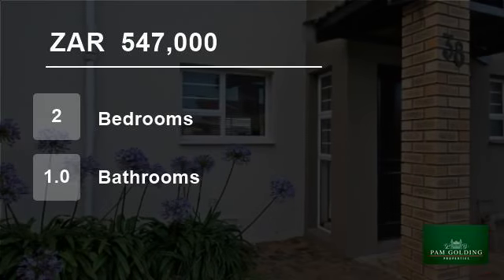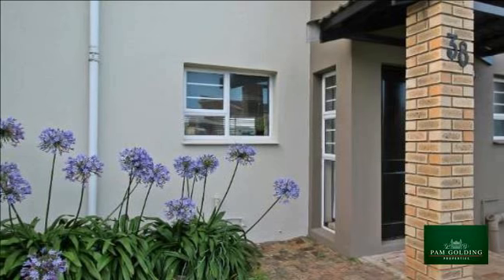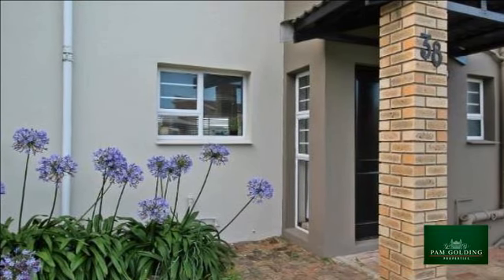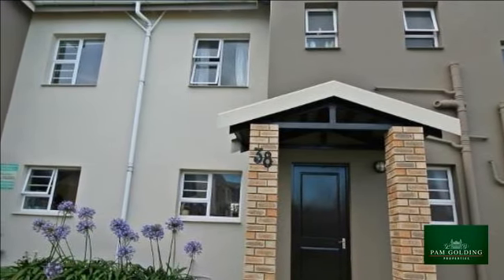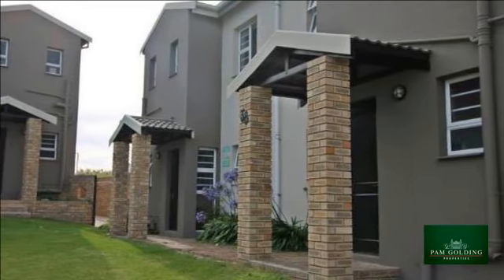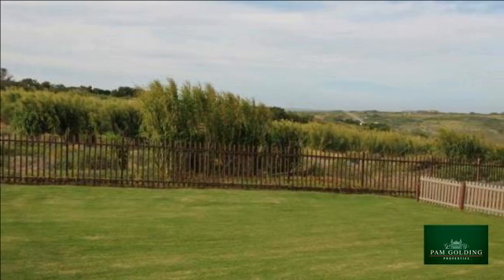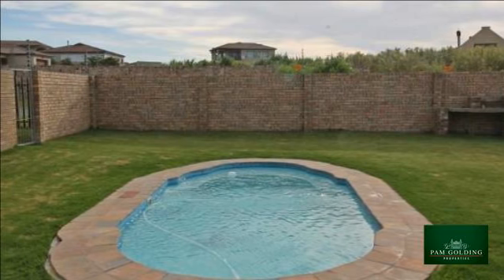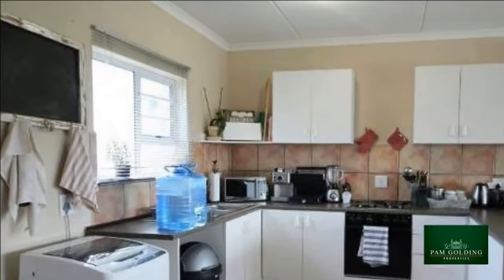2 Bedroom Townhouse For Sale in Port Alfred, South Africa for ZAR 547,000...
This Urban two bedroom unit offers an open plan design for easy living. The large living room downstairs makes this unit comfortable and practical. The kitchen has two extra top cupboards as well as a tiled patio outside, which sets it apart from the rest of the units in this block. Lots of windows and north facing, providing...

Property ref: 1PF1249400